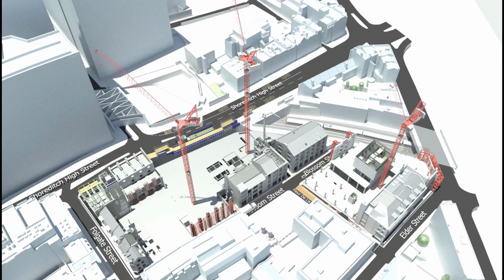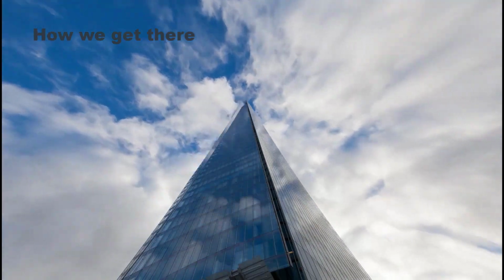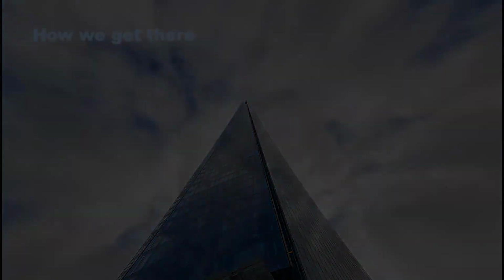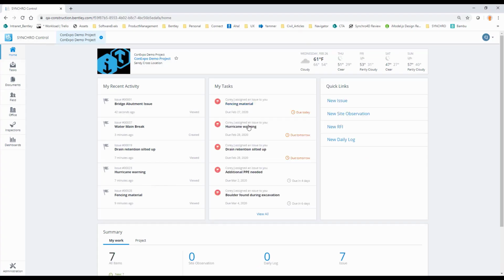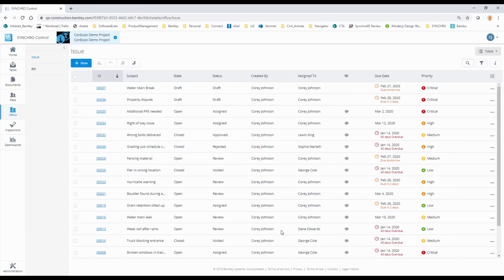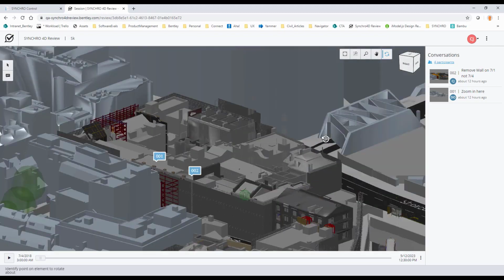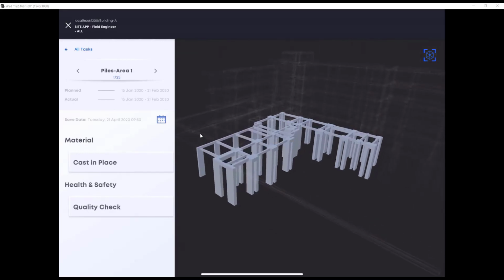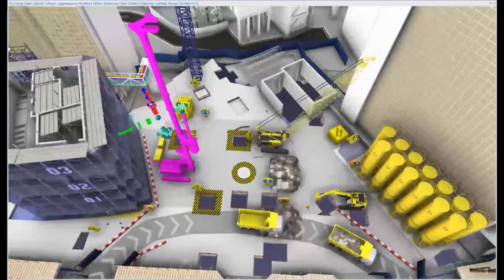Revolucionando la construcción con SYNCHRO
Te invitamos a leer nuestro artículo sobre  cómo Synchro 4D está revolucionando la forma en que se gestionan los recursos y se controlan los costos en proyectos de construcción de todos los tamaños y complejidades: